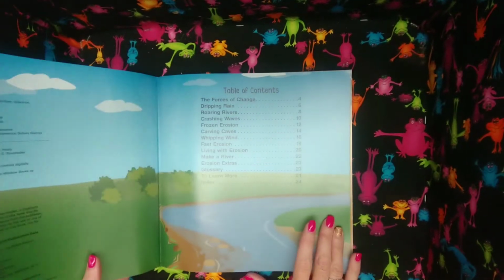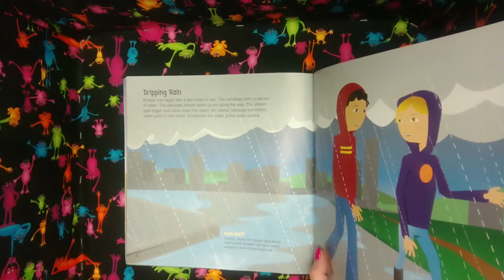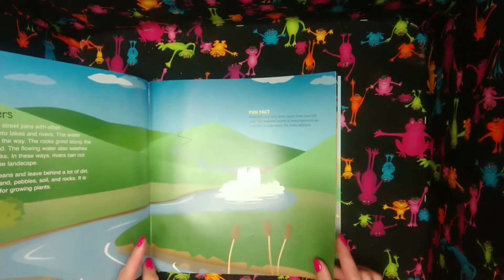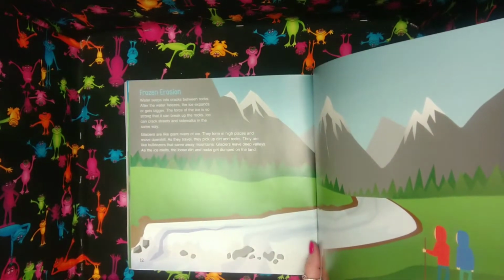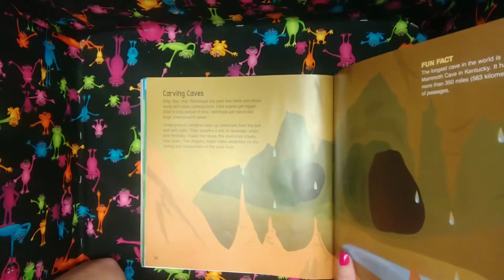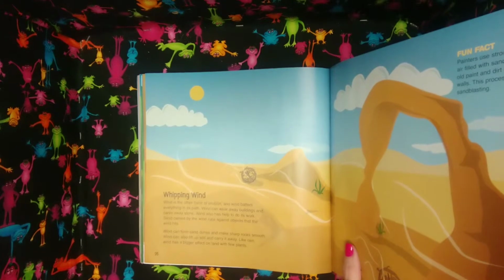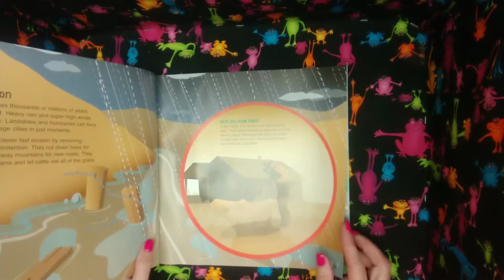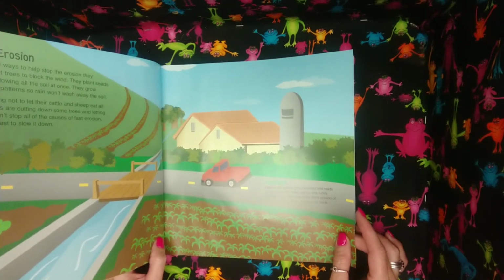Read aloud erosion